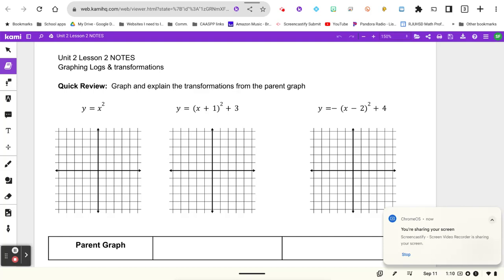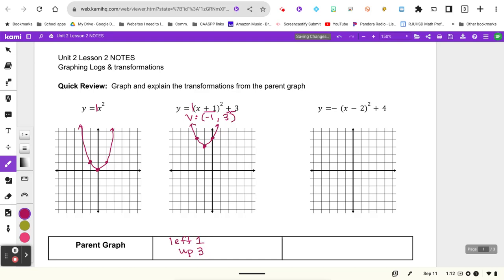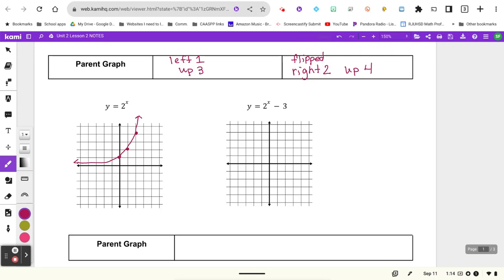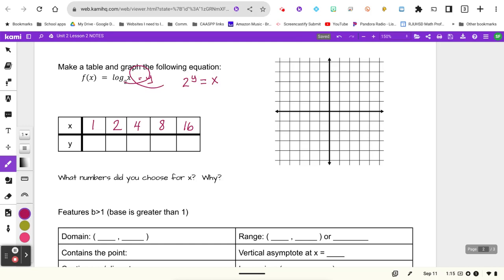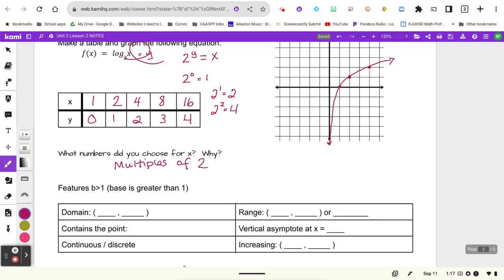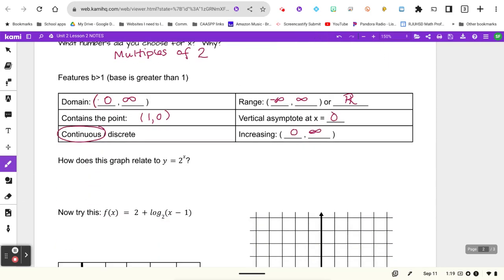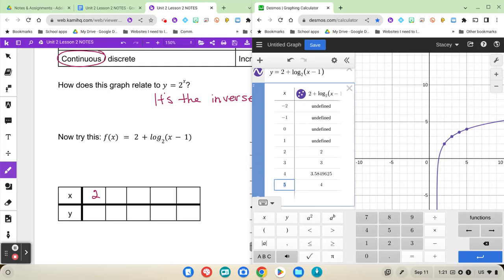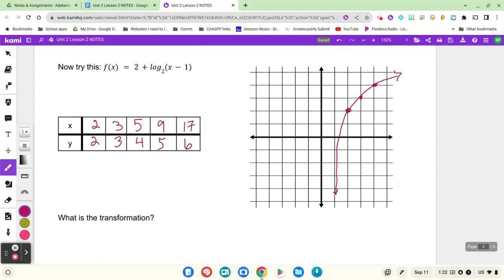Unit 2 Lesson 2: Graphing Logs & Transformation NOTES